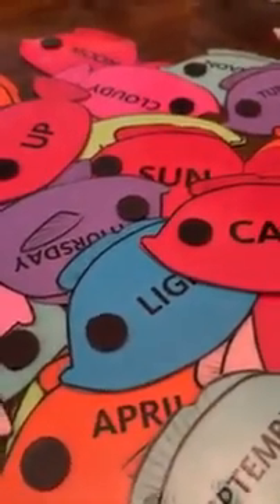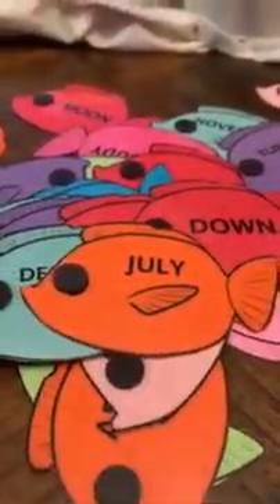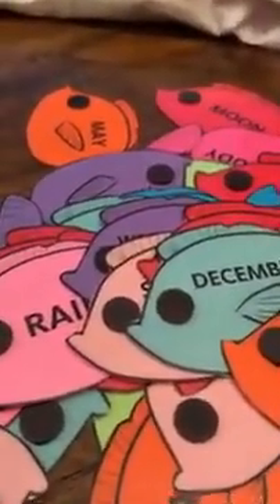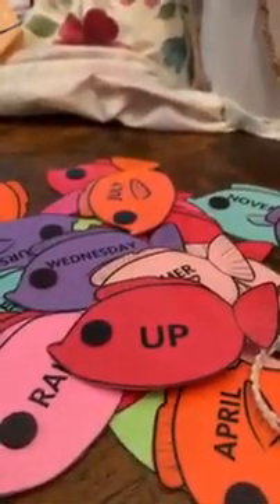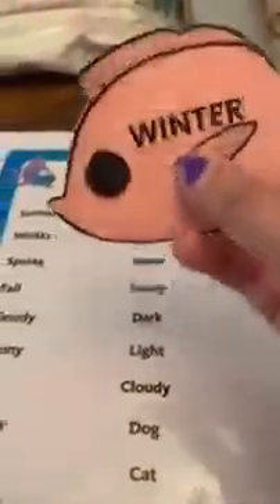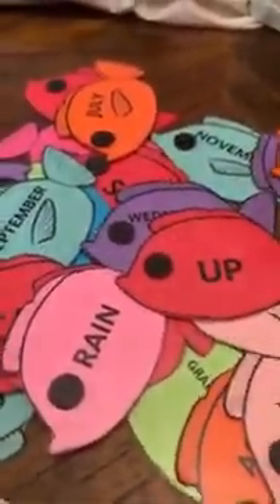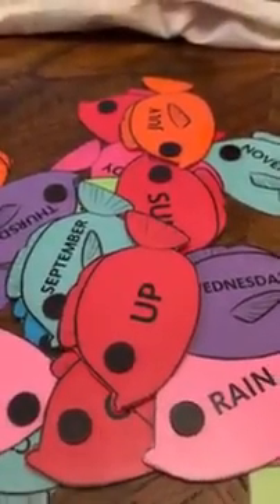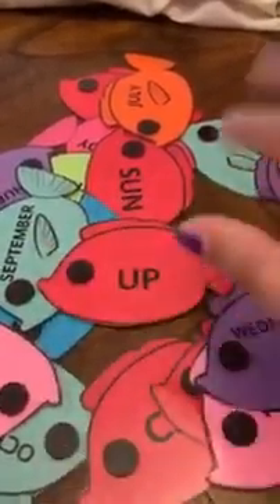Early Literacy Tips - Fishing for Words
Learn some early literacy tips before kindergarten with Ms. Yilda